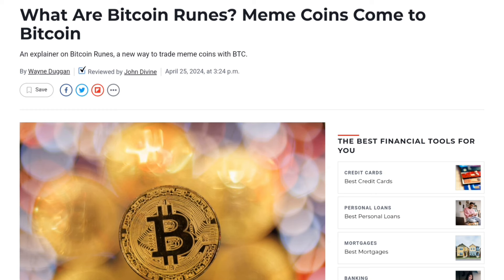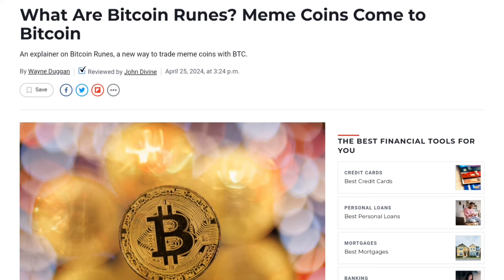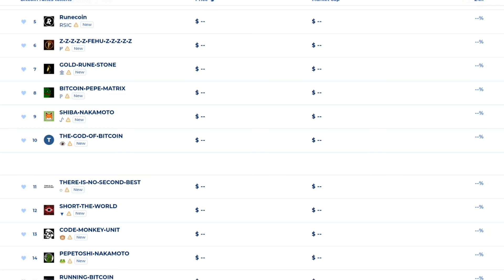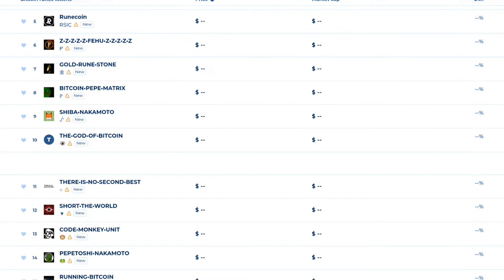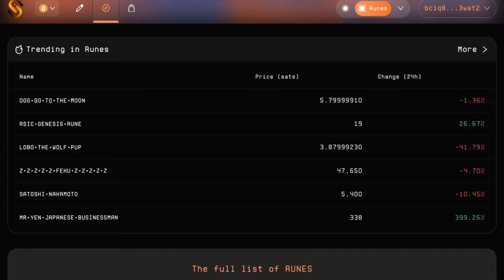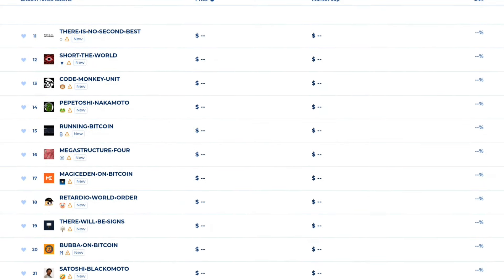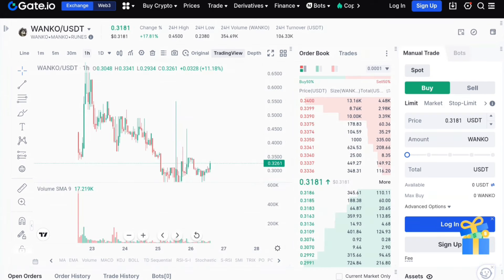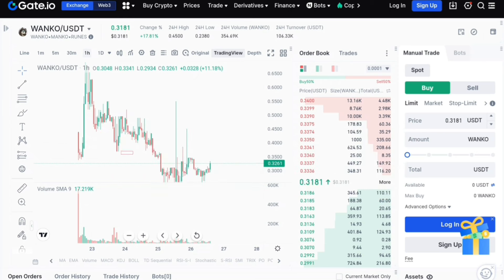🛑 100x Opportunity MEME TOKENS | Get in Early | How to Buy These Cryptos? Bitcoin Runes Details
🔴 Use this Best Crypto Exchanges👇

🔰 Bitget (Welcome Pack $1000 USDT Rewards)

🔰 Gateio (Welcome Bonus $520 Rewards)

Cryptocurrency news today | Binance Exchange news | Bitcoin carsh News | Bitcoin crash today | Cryptocurrency crash | Binance news | ethereum news | Altcoins news

We never ask any from users, Beware of Scammers.
I'm just sharing the current market information with you guys, so always do your own research and Your investment is always your responsible💯keep it safe and secure.

This video does not force you to buy any kind of Cryptocurrency or invest in anything.